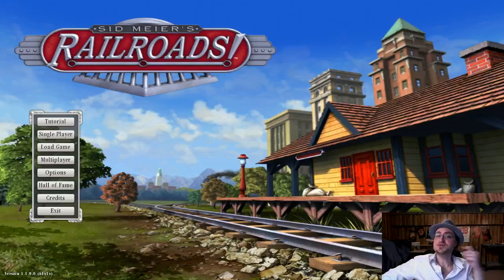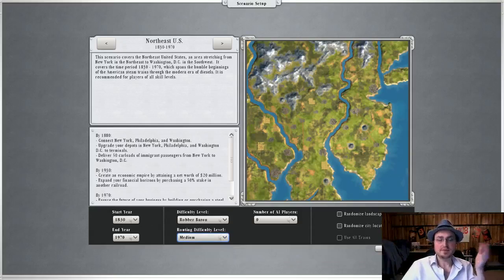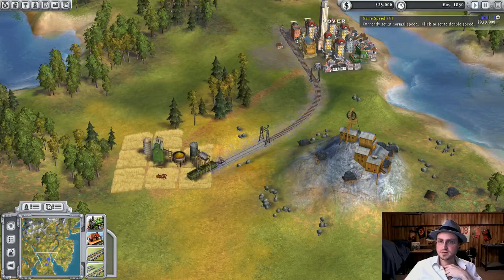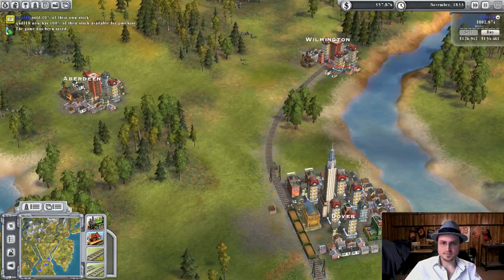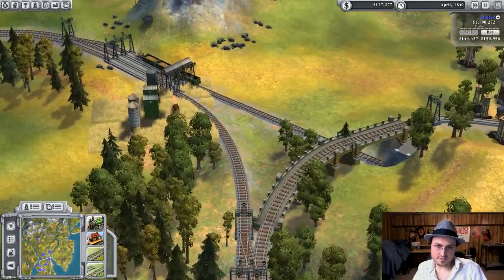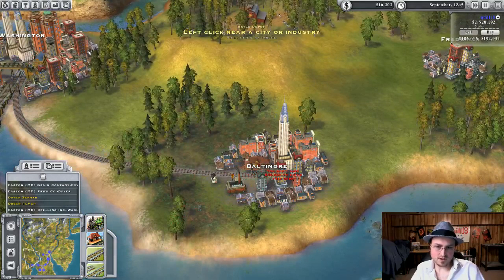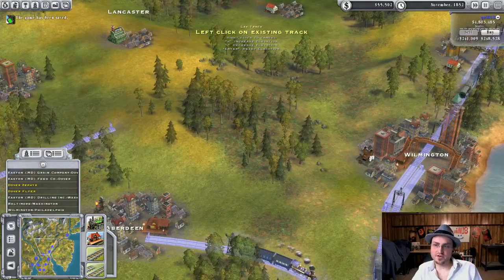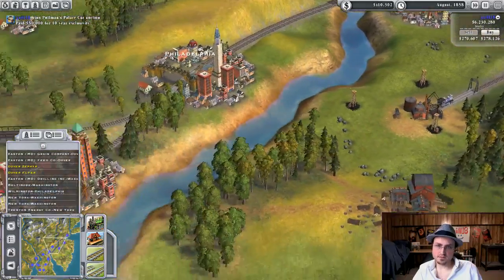Let's Play Sid Meier's Railroads! Part 1/2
This game is more fun than I make it out to be, it's just that I prefer Railroad Tycoon 3's economic model.